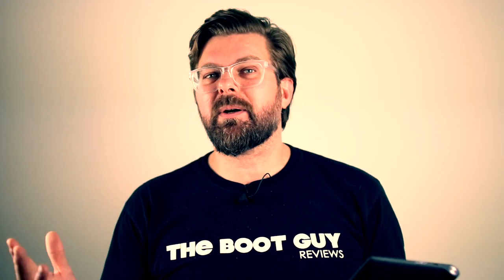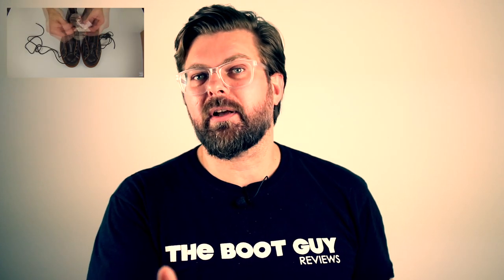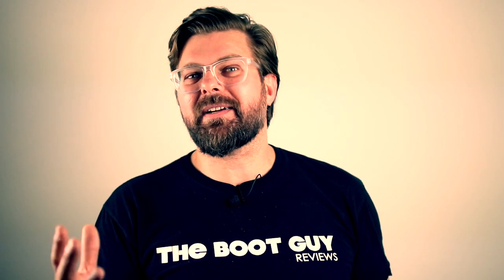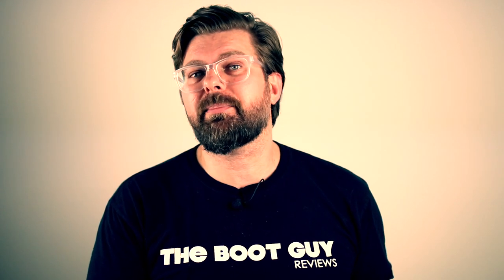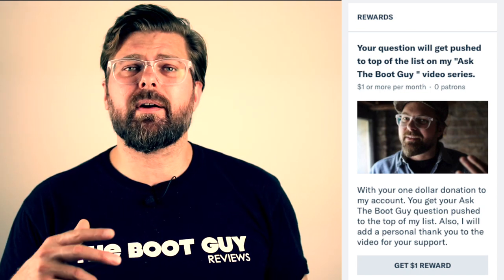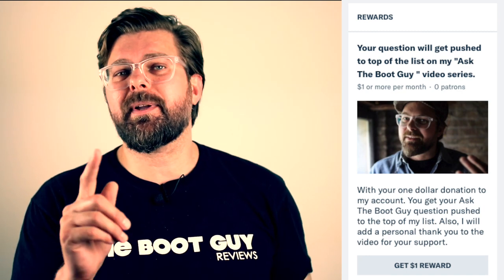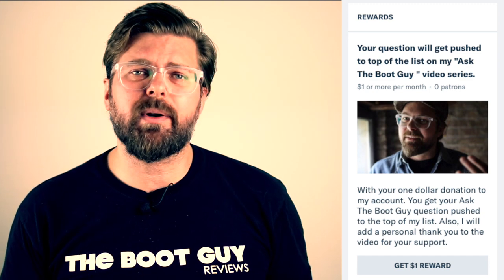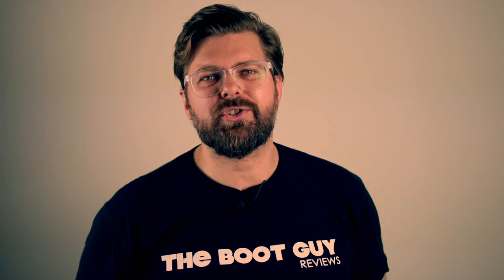ASK THE BOOT GUY | #019 | Can I Restore my used Chromexcel boots?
BOOTS FOR SALE

ABOUT THE BOOT GUY:  The boot guy reviews started out as my way to help people make better buying decisions when it came to buying footwear ONLINE.  I wanted to be the go-to guy on the net when people had questions about boots and gear.

My qualifications are deeply rooted in manufacturing and sales. I have spent the last twenty-five plus years working as a soft goods designer and prototype builder for outdoor gear. My first job was in workwear sales. I developed a passion for listening to people's problems on the sales floor, paired with an understanding of materials I was able to help my customers make better buying decisions. As online retail became fully established as the mainstay of the future of retail and knowing that I could help even more people online by pairing them with the right products for their needs, The Boot Guy was born.

 It wasn't long before my YouTube and Instagram accounts were noticed by my targeted audience. Also, people who work in the industry. Now that I had the companies in my corner I was able to obtain more products and create more online videos. But, we all need to work and make money right!  For the last four years, I have been working as a photographer. Mostly in the commercial spectrum. Dabling where the money takes me.  My main clients are from the footwear industry and offbeat fashion entrepreneurs. As a hobby, I spent years photography the streets of Chicago and alternative sporting events such as skateboarding, urban mountain biking, and rock climbing.

I want to capture the details I see in every product I hold by using all my developed talents to enhance your visual experience. My goal is to take you on my journey, not only to help teach you about the products but to help inspire the purchases you make. I want to introduce you to the people that make your favorite items possible.
From the conceptual design departments to the hands of the people on the manufacturing floor that builds it. No matter what " IT " is.